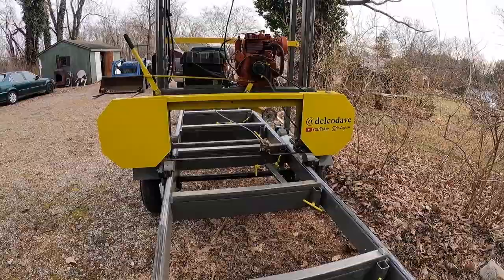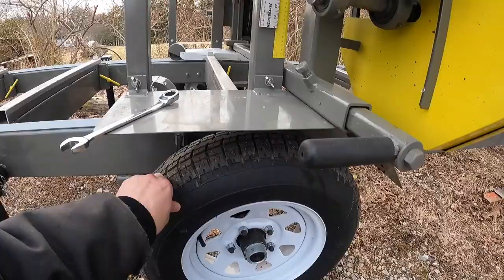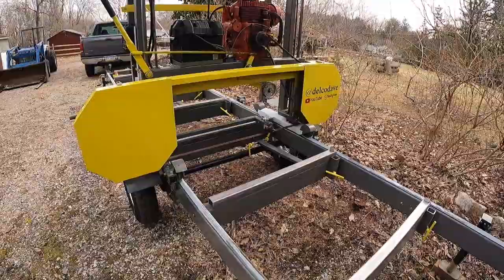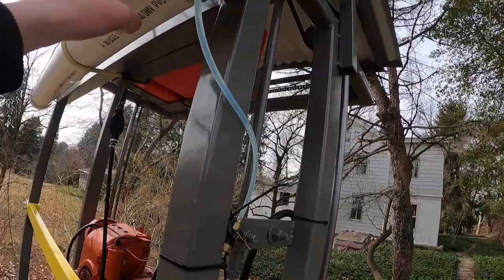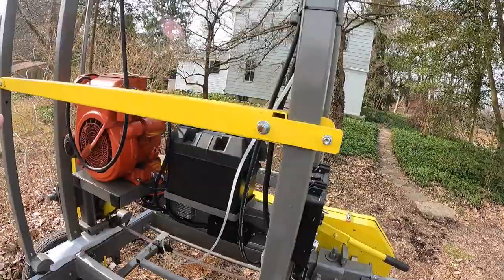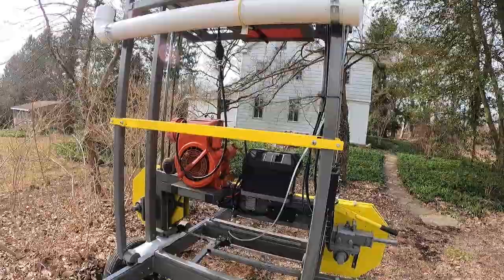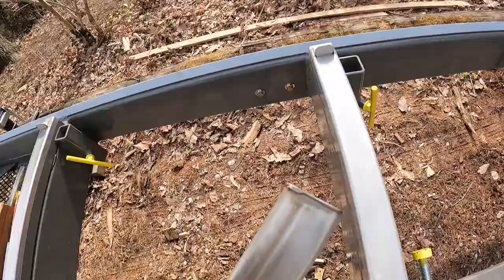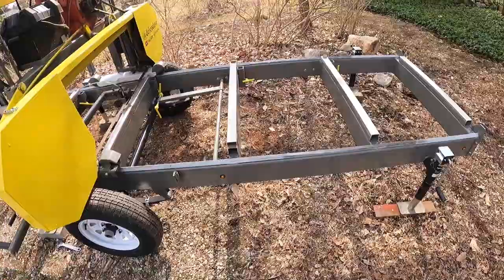Homemade sawmill walk around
I highlight each component on my Homemade sawmill with a brief overview.